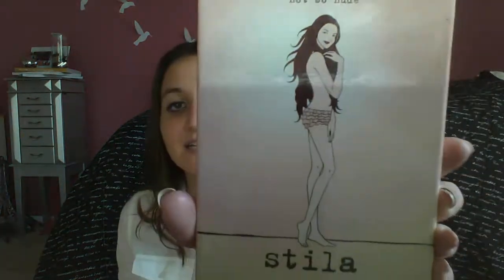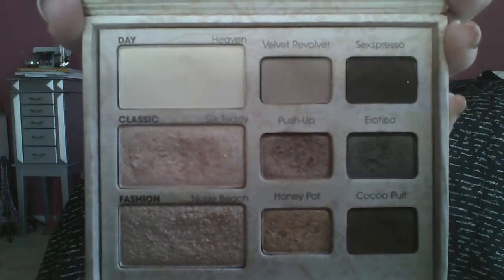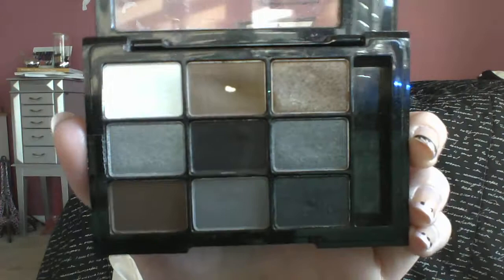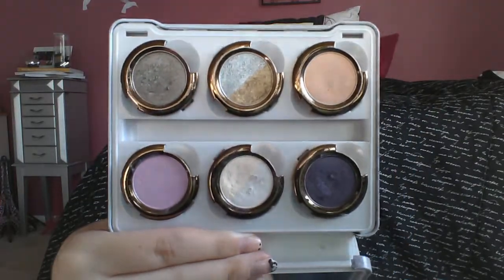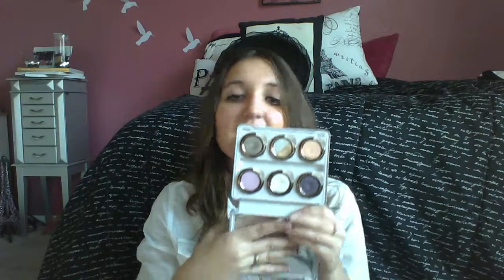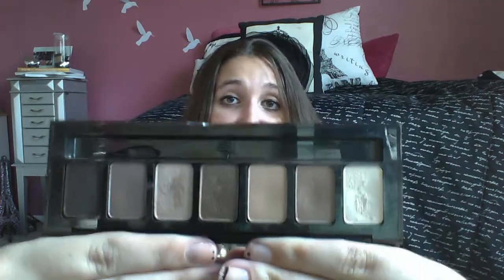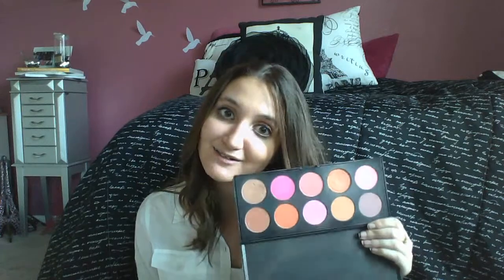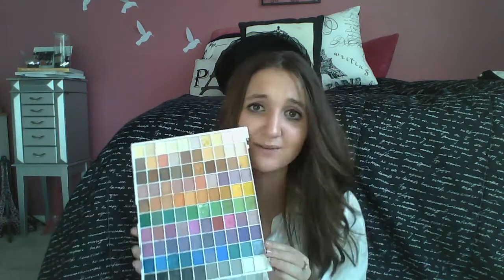Perfcct Pallete Tag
1.Best Packaging-Stila not so nude
2. Best Color Payoff-Too Faced Natural
3. Most Versatile-Nyx love in Paris
4. Best for Traveling-Not so nude
5. Biggest Regret-Great and Powerful Oz
6. Best Color Names- Too Faced Chocolate Bar
7. Least Used-Great and Powerful Oz
8. Most Used- Naked
9. Most Loved-Bobbi Brown Rich Chocolate
10.Desert Island-Naked
Face Palettes
Coastal Scents
Holder
Home Goods
Best Bang for your buck elf